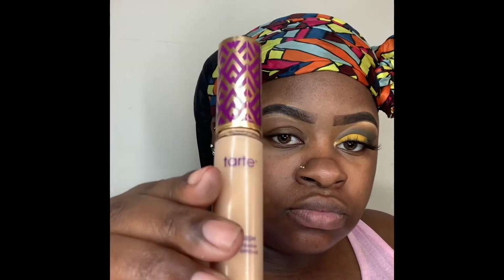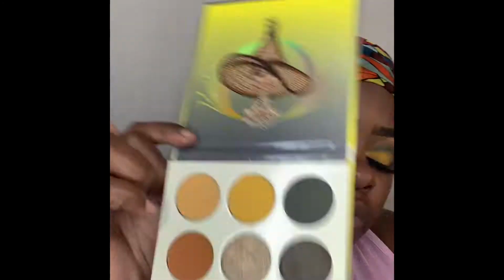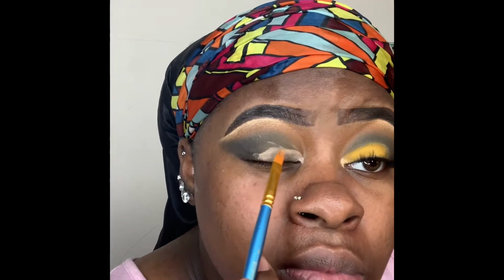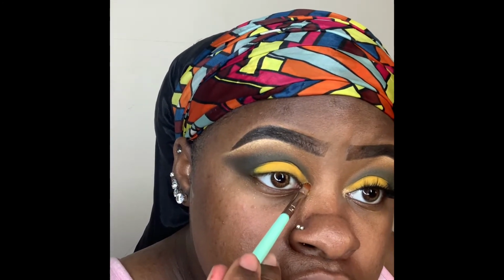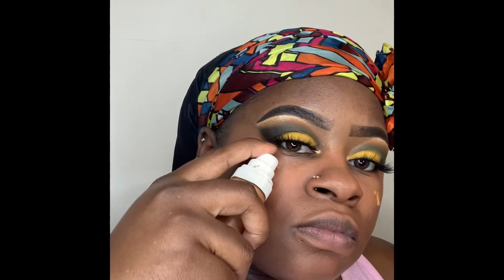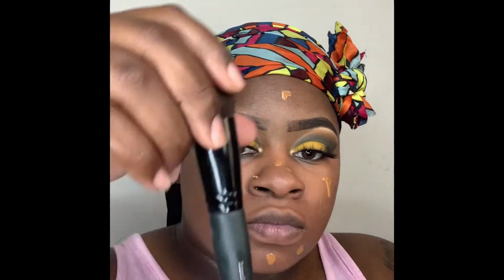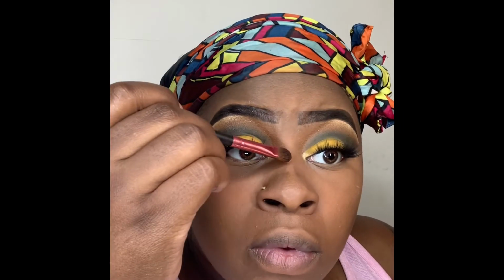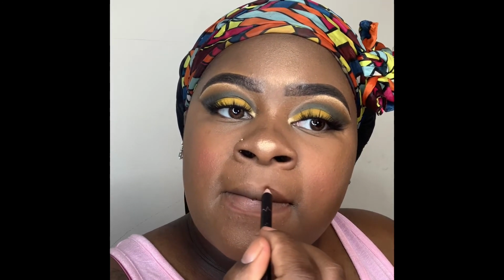Simple eye look Beginners Friendly